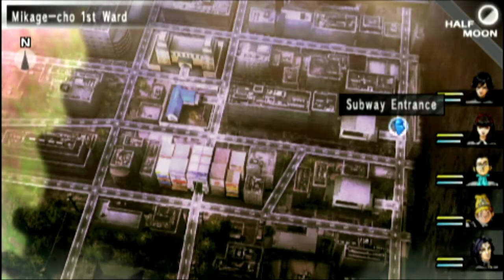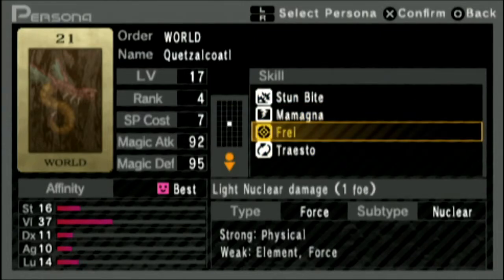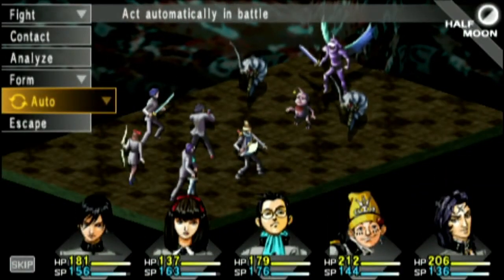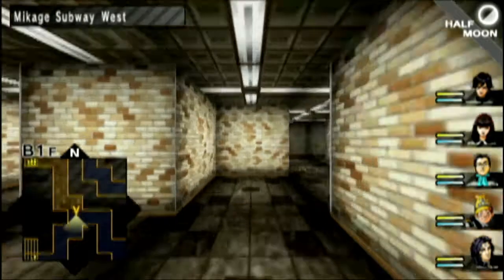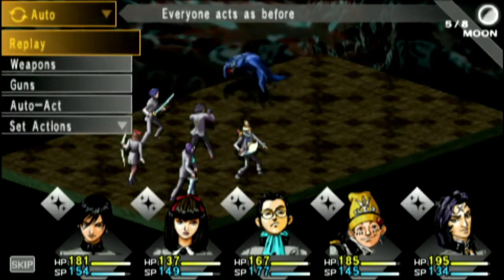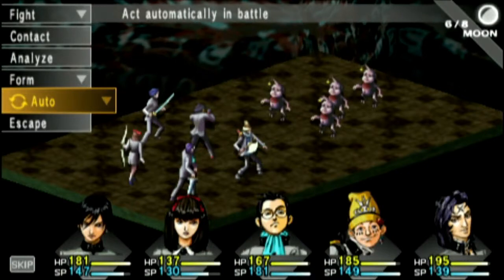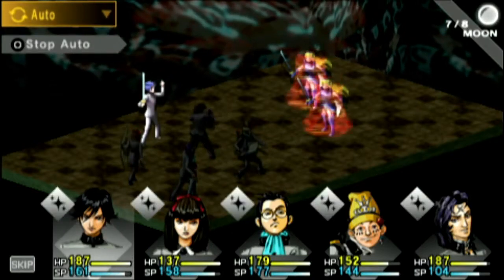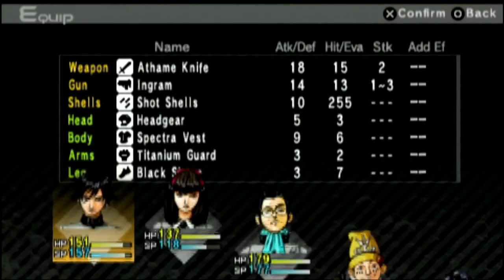Let's Play: Persona (PSP) - SEBEC 14 "Innsmouth Look"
If you have Eastern Impact on Reiji this this boss is a snap. Makakaja is also a godsend as two applications basically doubles your damage output.